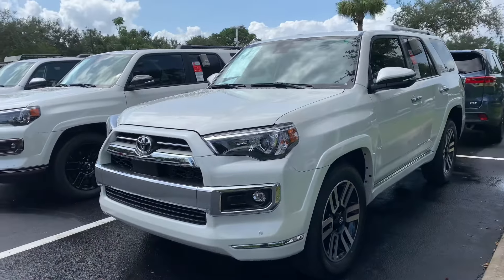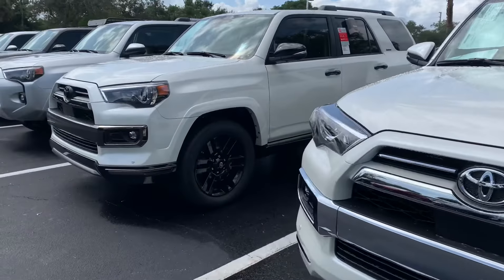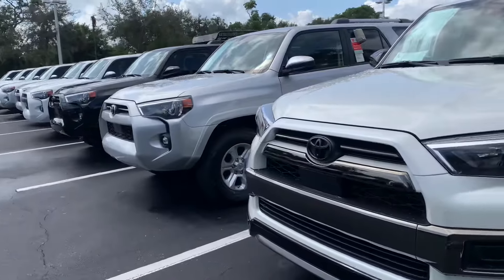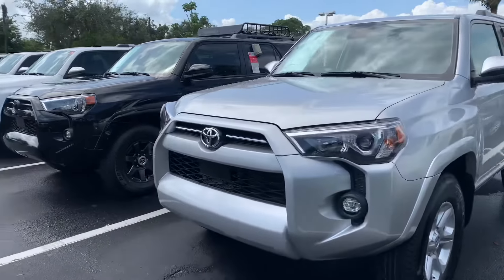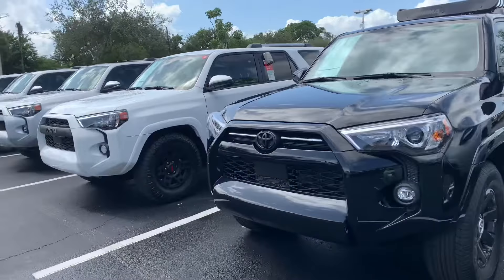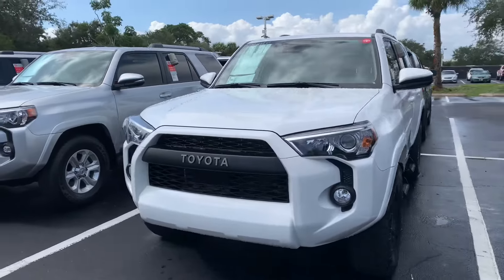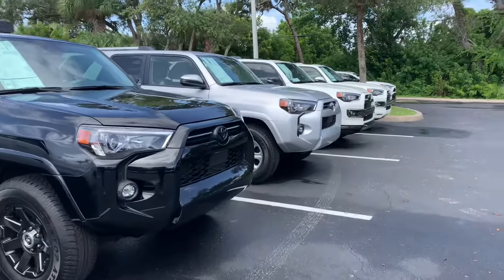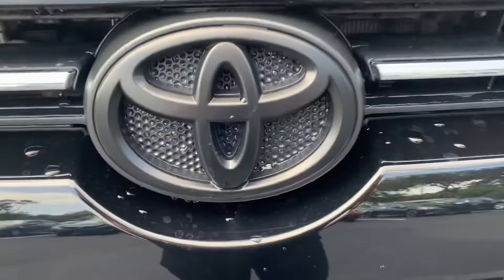Joel’s 2021 Toyota 4Runner by Taylor @Toyota of Melbourne